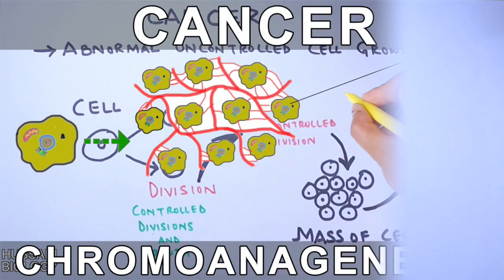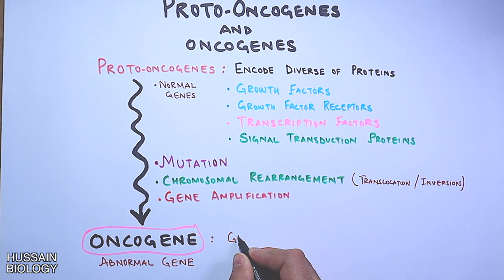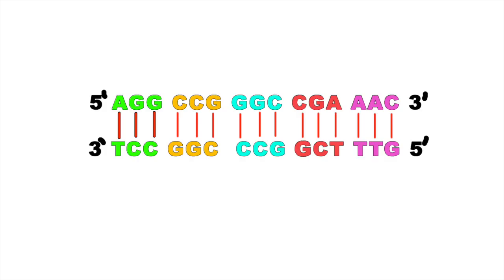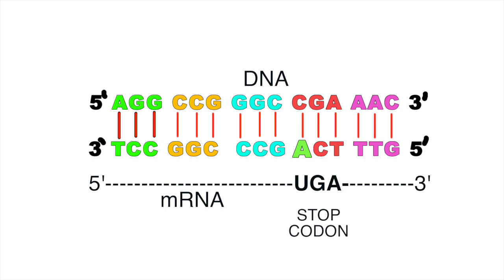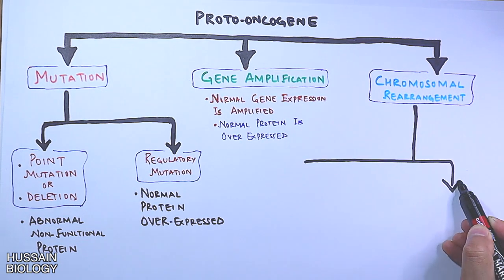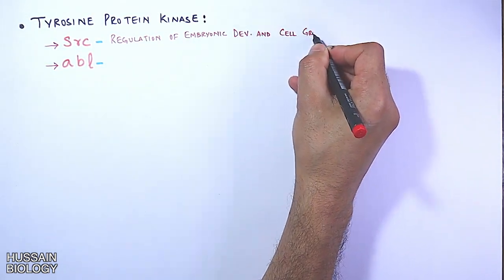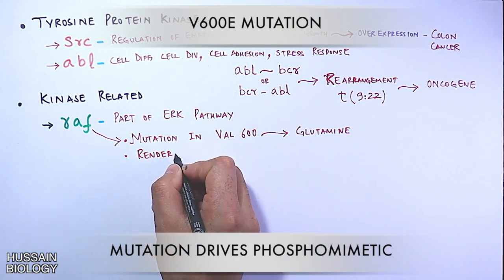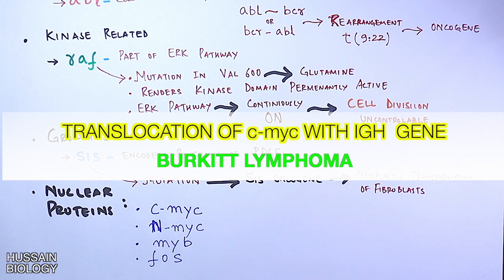Proto-Oncogenes and Oncogenes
A proto-oncogene is a normal gene that could become an oncogene due to mutations or increased expression. Proto-oncogenes code for proteins that help to regulate the cell growth and differentiation. Proto-oncogenes are often involved in signal transduction and execution of mitogenic signals, usually through their protein products. Upon acquiring an activating mutation, a proto-oncogene becomes a tumor-inducing agent, an oncogene.Examples of proto-oncogenes include RAS, WNT, MYC, ERK, and TRK. The MYC gene is implicated in Burkitt's lymphoma, which starts when a chromosomal translocation moves an enhancer sequence within the vicinity of the MYC gene. The MYC gene codes for widely used transcription factors. When the enhancer sequence is wrongly placed, these transcription factors are produced at much higher rates. Another example of an oncogene is the Bcr-Abl gene found on the Philadelphia chromosome, a piece of genetic material seen in Chronic Myelogenous Leukemia caused by the translocation of pieces from chromosomes 9 and 22. Bcr-Abl codes for a tyrosine kinase, which is constitutively active, leading to uncontrolled cell proliferation. (More information about the Philadelphia Chromosome below)An oncogene is a gene that has the potential to cause cancer. In tumor cells, these genes are often mutated, or expressed at high levels.

Most normal cells will undergo a programmed form of rapid cell death (apoptosis) when critical functions are altered and malfunctioning. Activated oncogenes can cause those cells designated for apoptosis to survive and proliferate instead.[3] Most oncogenes began as proto-oncogenes: normal genes involved in cell growth and proliferation or inhibition of apoptosis. If, through mutation, normal genes promoting cellular growth are up-regulated (gain-of-function mutation), they will predispose the cell to cancer; thus, they are termed "oncogenes". Usually multiple oncogenes, along with mutated apoptotic or tumor suppressor genes will all act in concert to cause cancer.

The proto-oncogene can become an oncogene by a relatively small modification of its original function. There are three basic methods of activation:

A mutation within a proto-oncogene, or within a regulatory region (for example the promoter region), can cause a change in the protein structure, causing
an increase in protein (enzyme) activity
a loss of regulation
An increase in the amount of a certain protein (protein concentration), caused by
an increase of protein expression (through misregulation)
an increase of protein (mRNA) stability, prolonging its existence and thus its activity in the cell
gene duplication (one type of chromosome abnormality), resulting in an increased amount of protein in the cell
A chromosomal translocation (another type of chromosome abnormality)
There are 2 different types of chromosomal translocations that can occur:
translocation events which relocate a proto-oncogene to a new chromosomal site that leads to higher expression
translocation events that lead to a fusion between a proto-oncogene and a 2nd gene (this creates a fusion protein with increased cancerous/oncogenic activity)